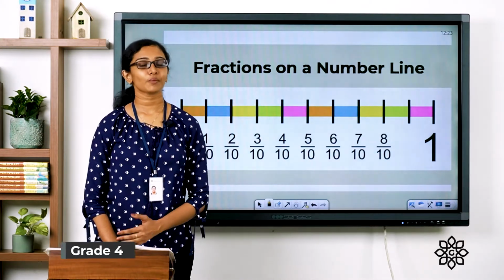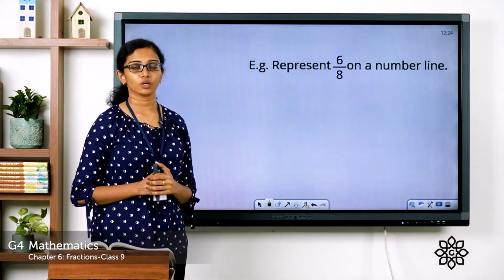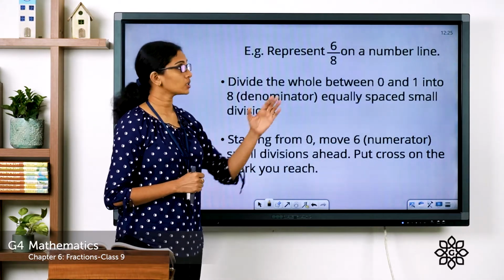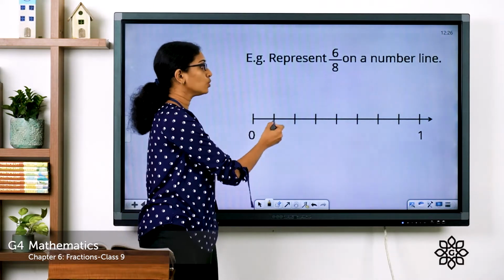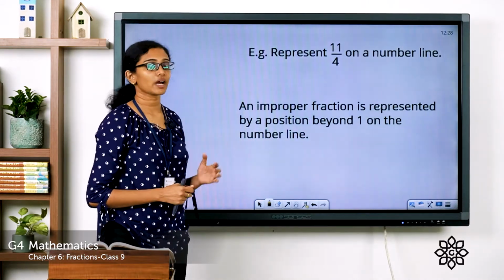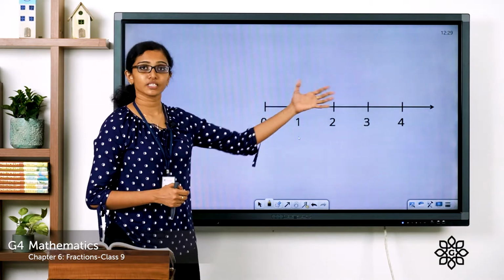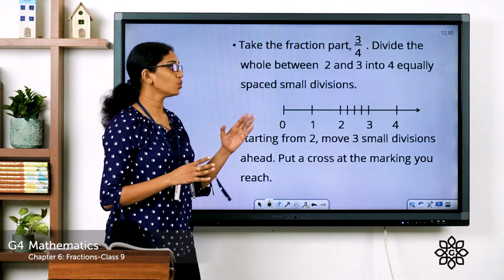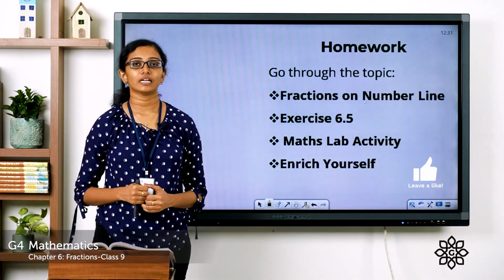Grade 4 Mathematics Chapter 6 Class 9 Fractions on Number line